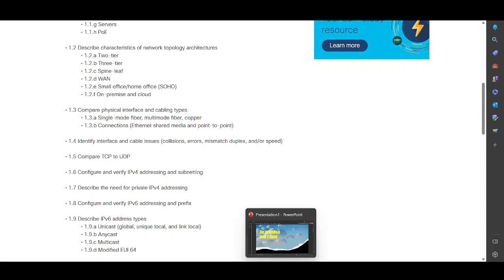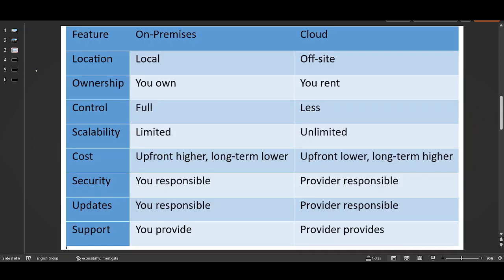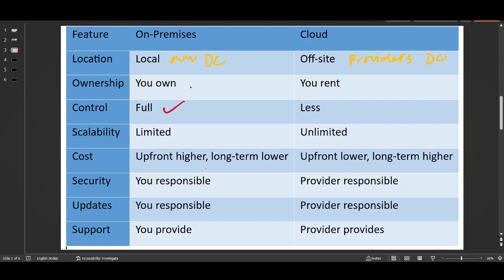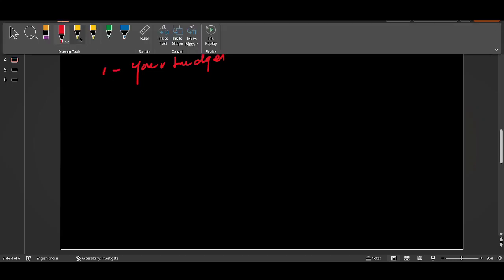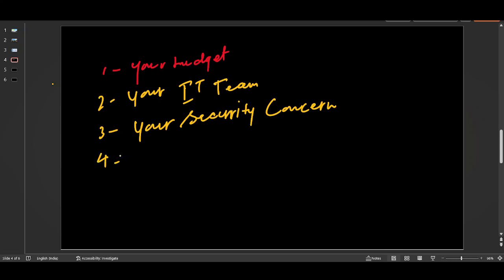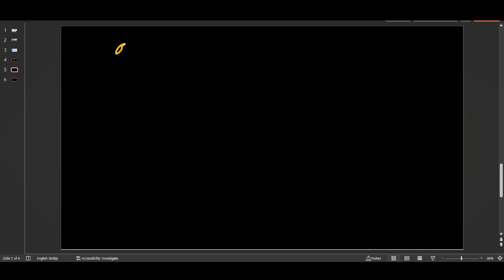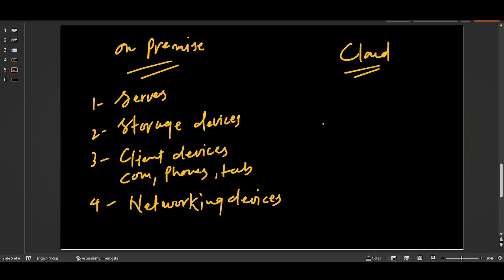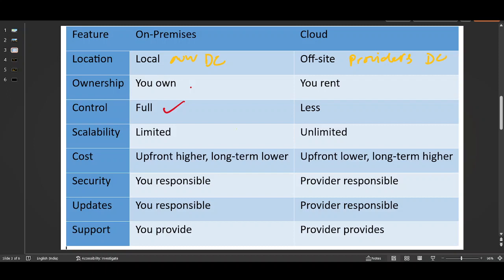V 20 | On-premise and cloud| Deep dive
Welcome to CCNA 200-301 series. Are you curious about the fundamental building blocks of computer network? In this video, we dive deep into On-premise and cloud . Whether you're a beginner or an aspiring IT professional, this comprehensive guide will provide you with valuable insights into the world of networking.